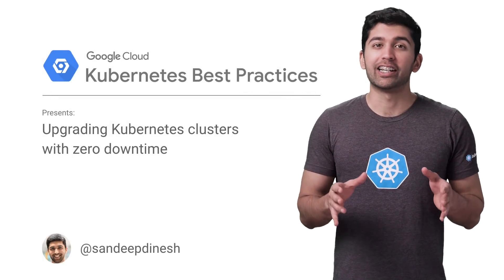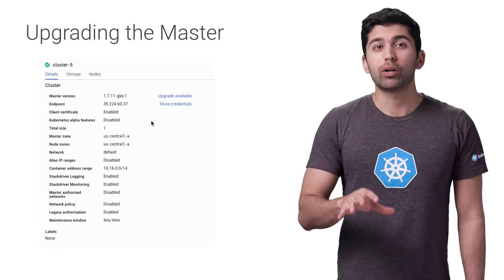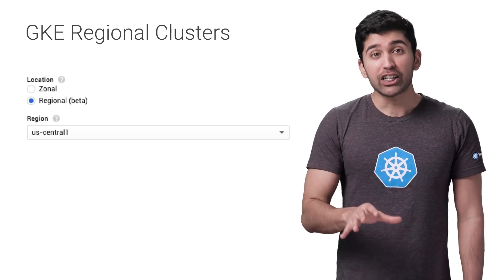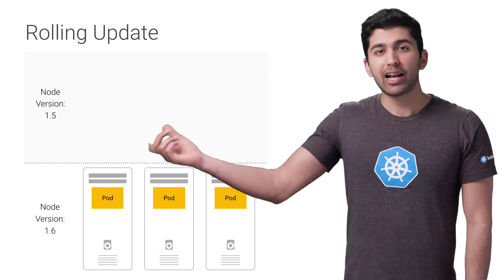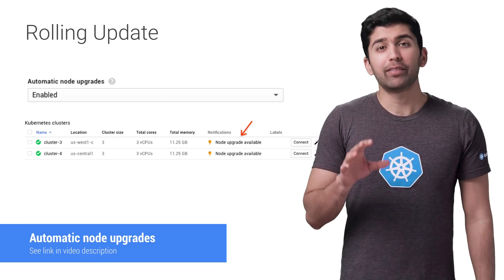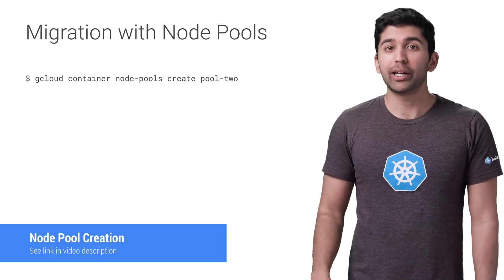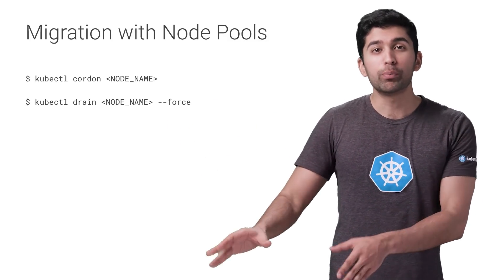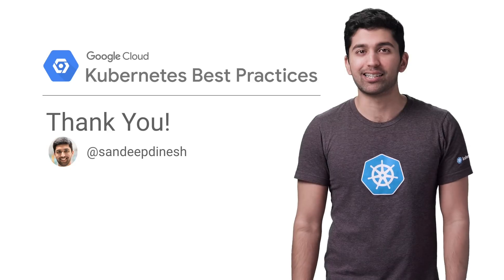Upgrading your Cluster with Zero Downtime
In this episode of Kubernetes Best Practices, Sandeep Dinesh shows how to upgrade your Kubernetes cluster without disrupting your applications and services on Google Kubernetes Engine.